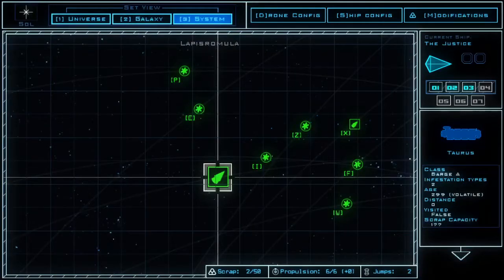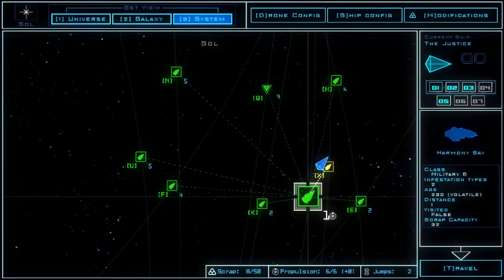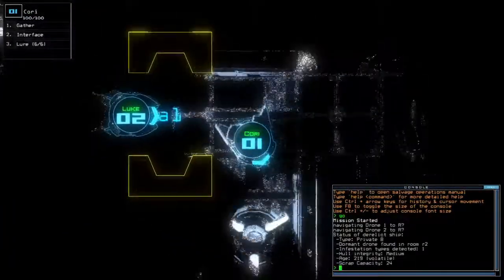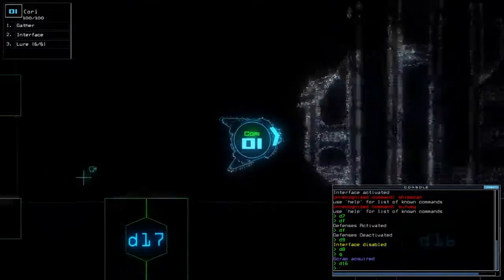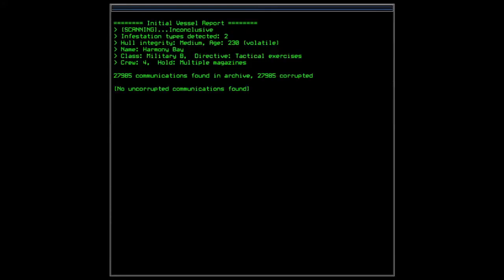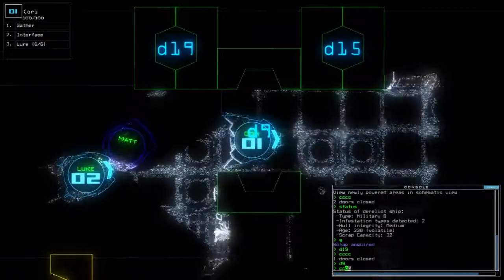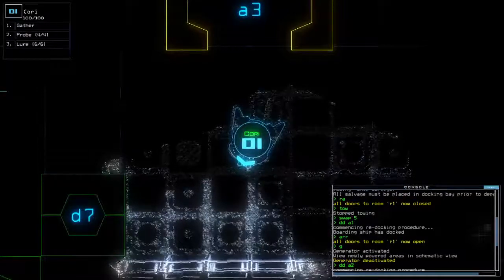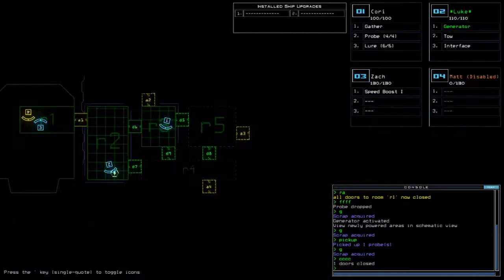Duskers Weekly #49 of 2020 - Another OBS Test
Had a slight effort to amp up my mic volume because it was totally hard to hear on the original recording, so hey, might as well upload this boi. Learned that the options to import audios via 'Select stream(s) to import' pop-up window on Audacity needs to be clicked.

List of visited System along with the ship/outpost:
* Sol System:
- Raziel; Salvage C
- Subway Dealer; Private B - to your local Subway fast-food restaurant!
- Harmony Bay; Military B
- Orange Tip; Government C